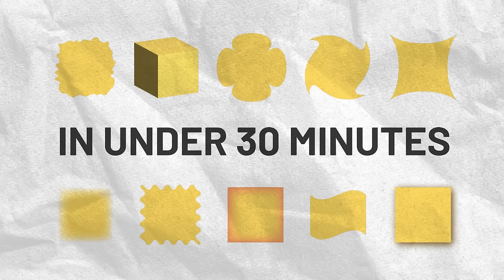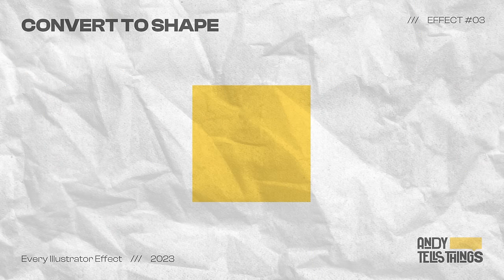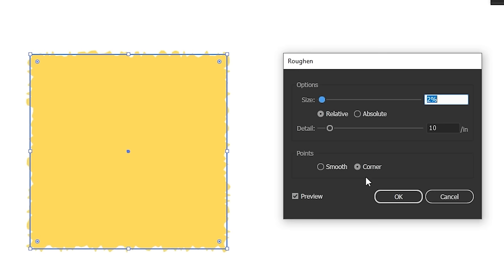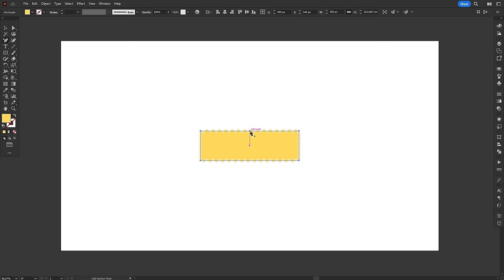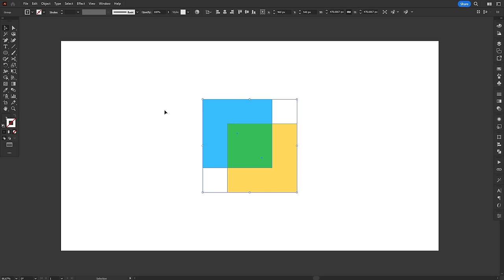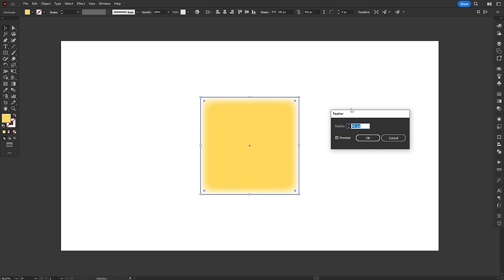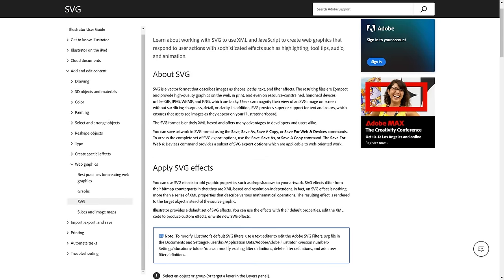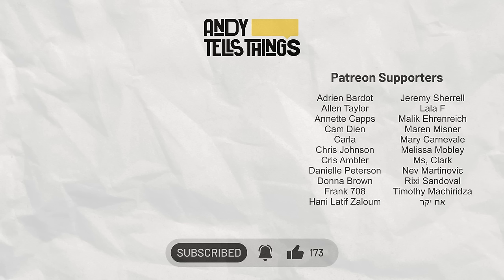All 20+ Effects in Adobe Illustrator Explained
Adobe Illustrator has over 24 different effects, so if you ever wondered what all these effects do, here's the answer!
TIMESTAMPS
0:00 - Intro
0:47 - 3D and Materials
2:12 - 3D (Classic)
3:55 - Convert to Shape
4:32 - Crop Marks
4:46 - Free Distort
6:26 - Pucker & Bloat
6:58 - Roughen
8:00 - Transform
9:00 - Tweak
10:32 - Twist
10:06 - Zig Zag
11:54 - Offset Path
12:55 - Outline Object
13:52 - Outline Stroke
14:37 - Pathfinder
16:38 - Rasterize
17:48 - Drop Shadow
19:21 - Feather
19:52 - Inner Glow
20:20 - Outer Glow
20:37 - Round Corners
20:55 - Scribble
22:57 - SVG Filters
23:55 - Warp
24:35 - Flower Tutorial